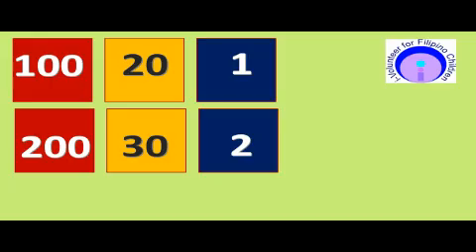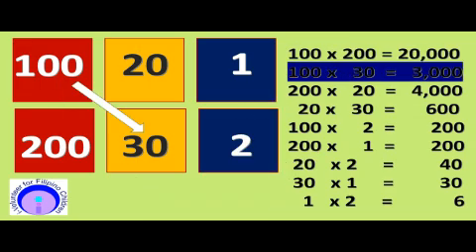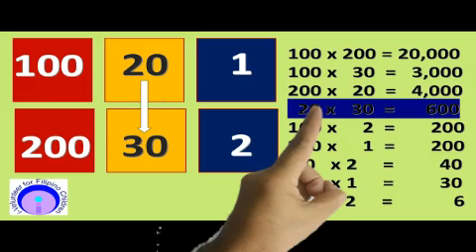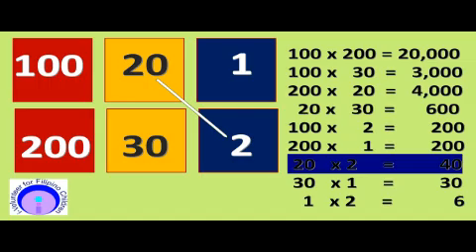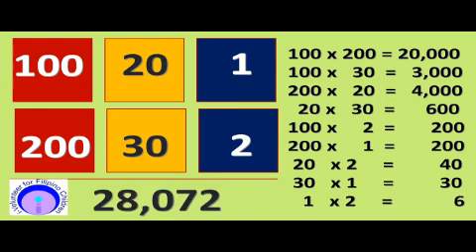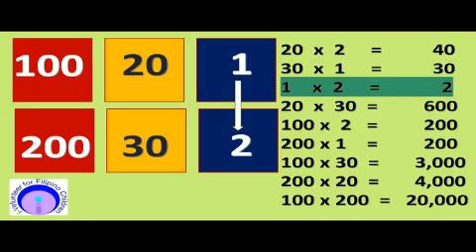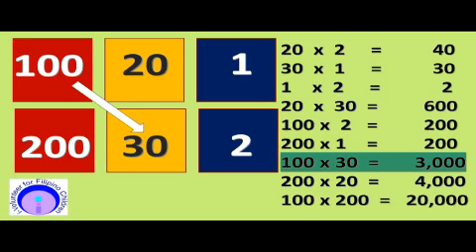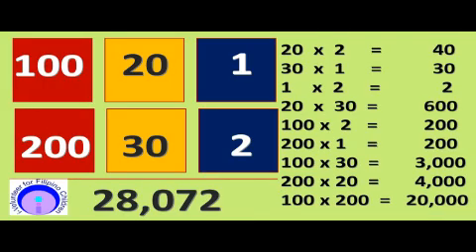multiplying 3 digit by 3 digit 2026